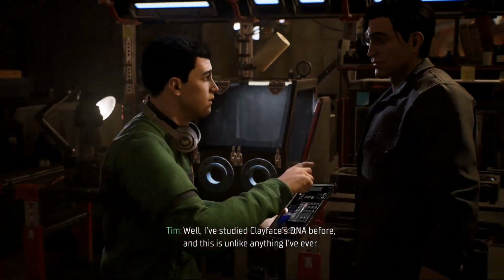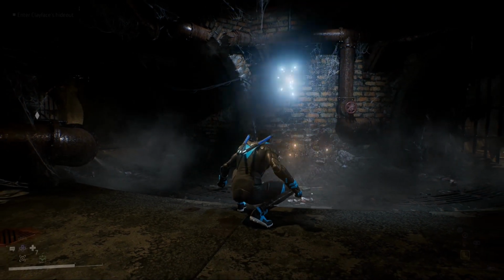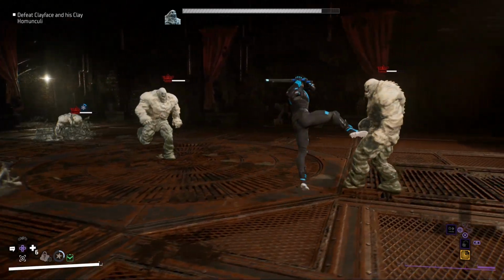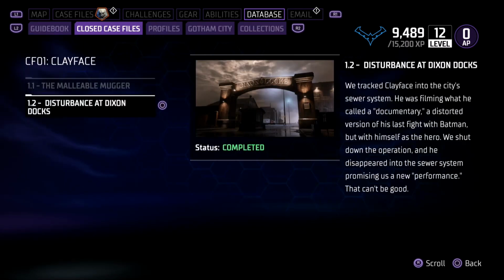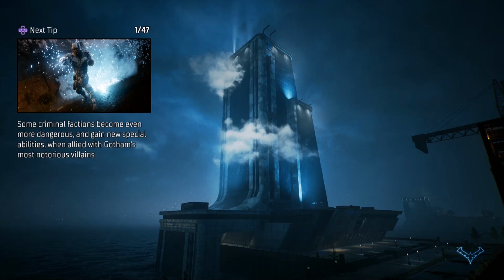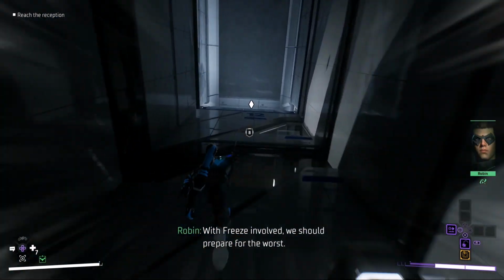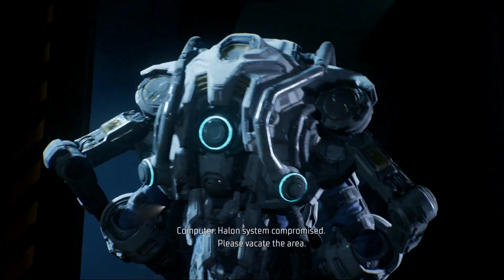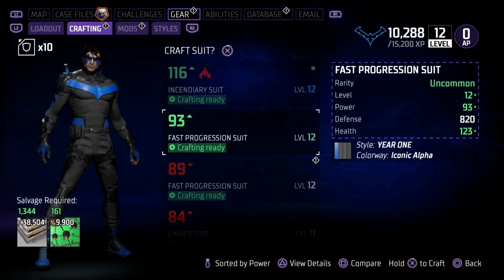Gotham Knights - Gameplay Part 5 - Crisis at S.T.A.R. Labs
Step into the Knight
Gotham Knights is a brand-new open-world, third-person action RPG featuring the Batman Family as players step into the roles of Batgirl, Nightwing, Red Hood and Robin, a new guard of trained DC Super Heroes who must rise up as the protectors of Gotham City in the wake of Batman's death.

An expansive, criminal underworld has swept through the streets of Gotham, and it is now up to these new heroes to protect the city, bring hope to its citizens, discipline to its cops and fear to its criminals. Players must save Gotham from descent into chaos and reinvent themselves into their own version of the Dark Knight.